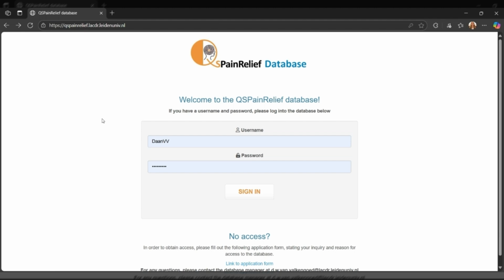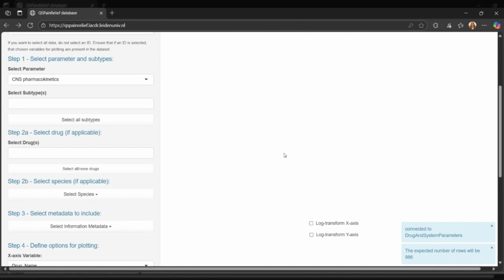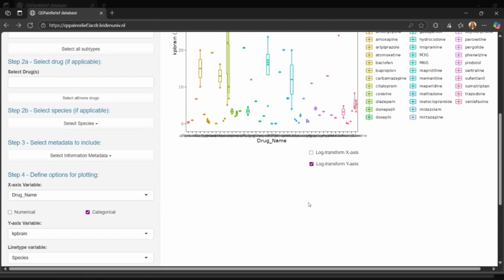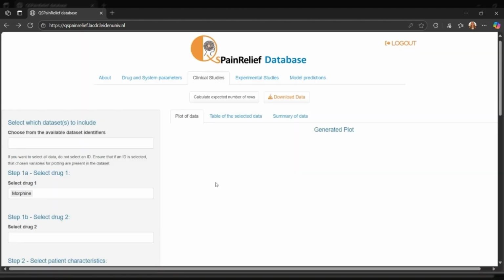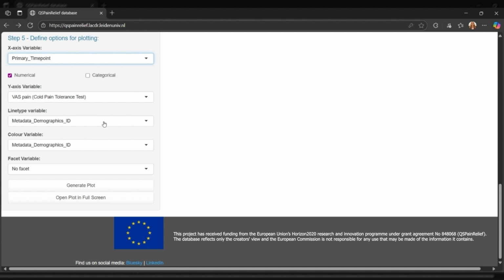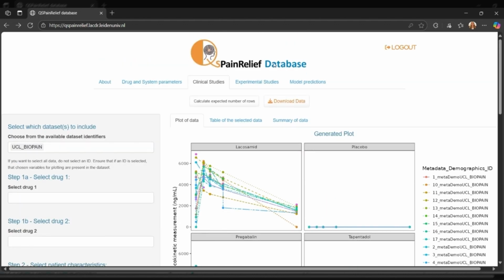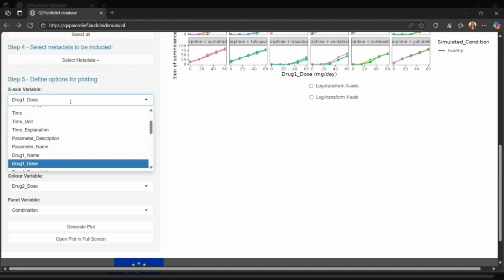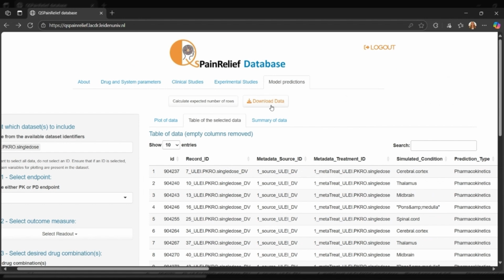Introduction to the QSPainRelief Database (by Daan van Valkengoed, Leiden University, NL)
QSPainRelief is an international EU-funded research project with 10 partner institutions in 5 European countries and the USA who collaborate to develop an effective combinational treatment of chronic pain in individual patients by an innovative Quantitative Systems Pharmacology (QSP) PainRelief approach.

Watch this introductory video to the QSPainRelief database: The QSPainRelief database is based on published data, existing medications, and advanced QSP models. This powerful resource helps researchers and clinicians explore drug mechanisms, predict treatment outcomes, and design personalised combinational therapies for ChronicPain. By accelerating the translation of in silico modelling into clinical practice, the database supports faster treatment decisions, improved pain relief, fewer side effects, and ultimately a better quality of life for patients who currently lack effective options.

This project has received funding from the European Union’s Horizon 2020 research and innovation programme under grant agreement No 848068. This video reflects only the presenter's view and the European Commission is not responsible for any use that may be made of the information it contains.